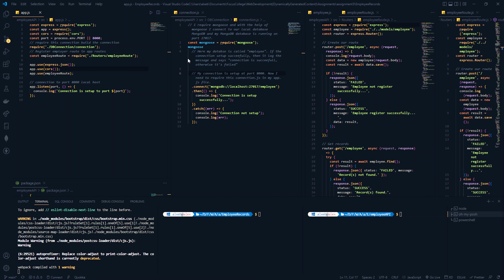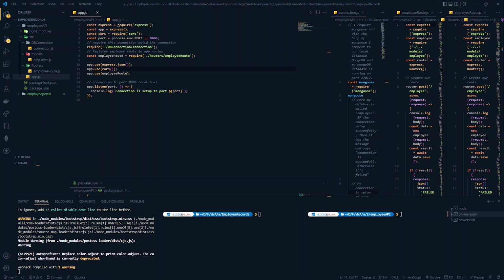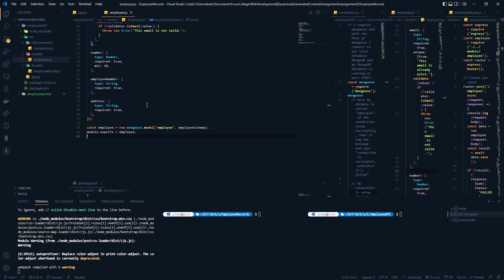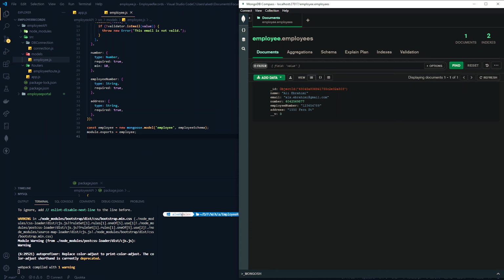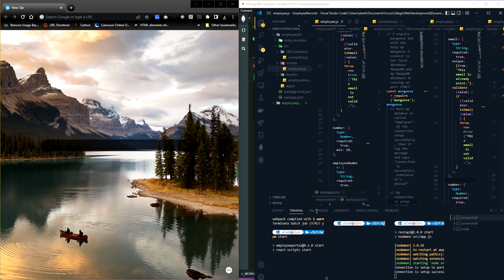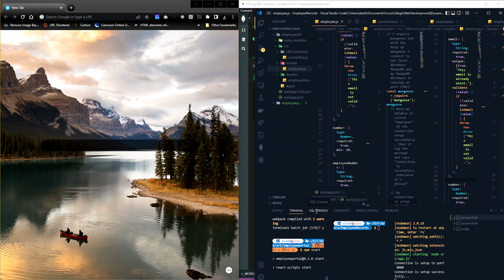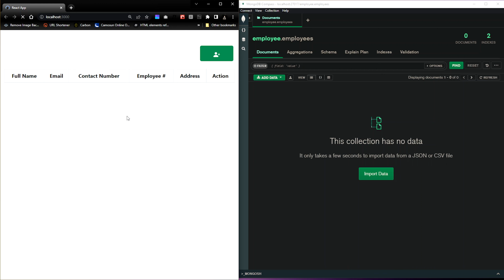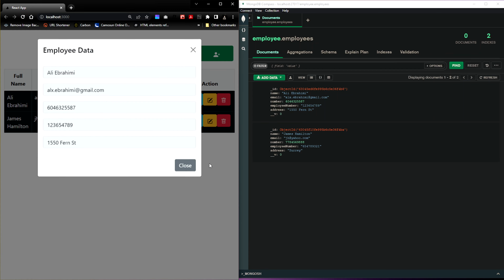Employees Record App